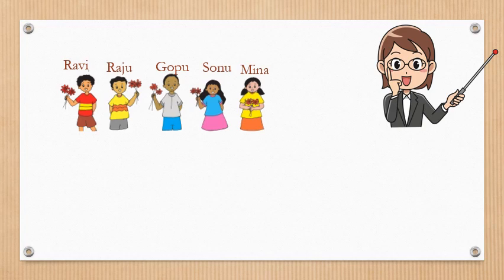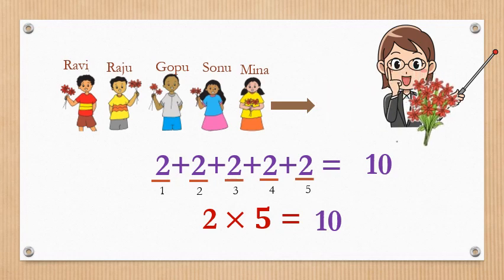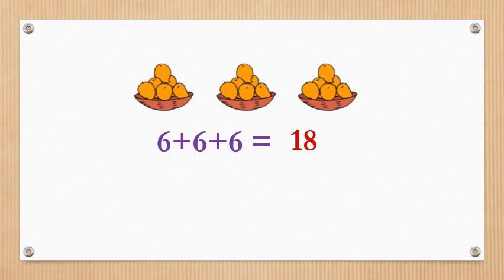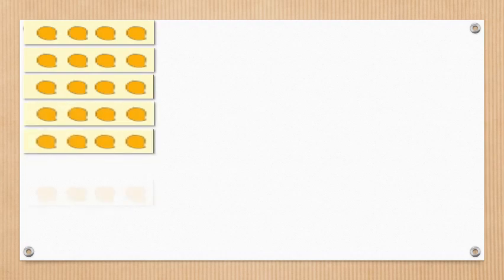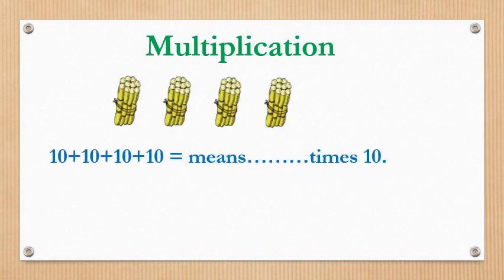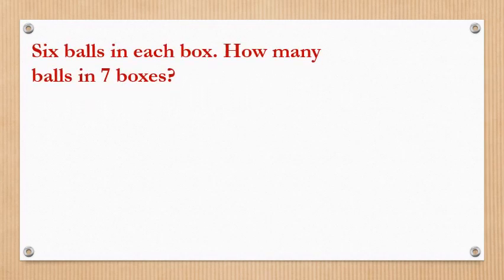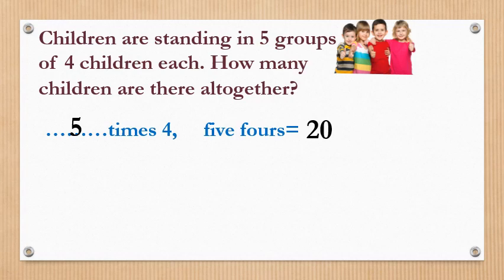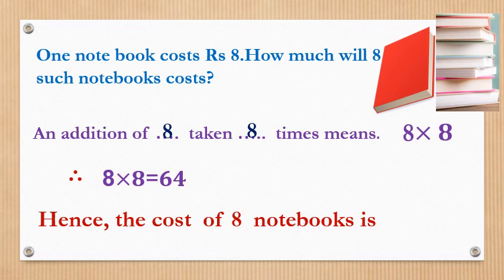Std 3rd Maths Multiplication